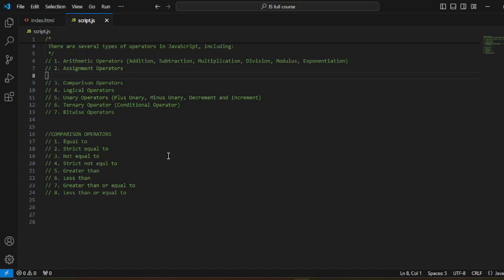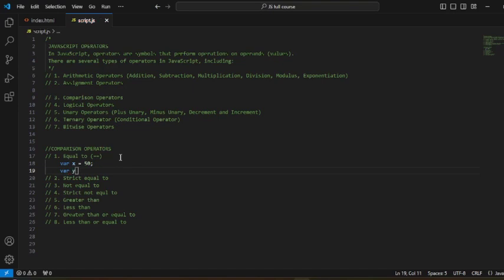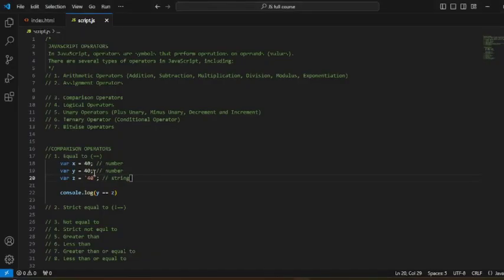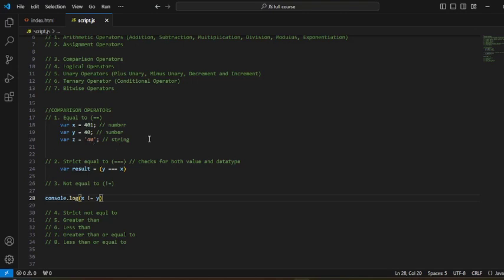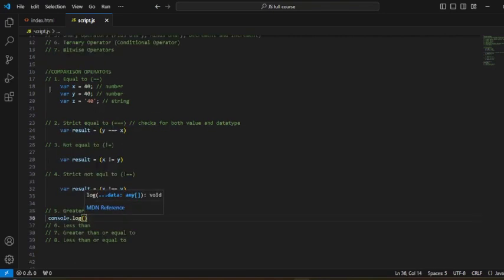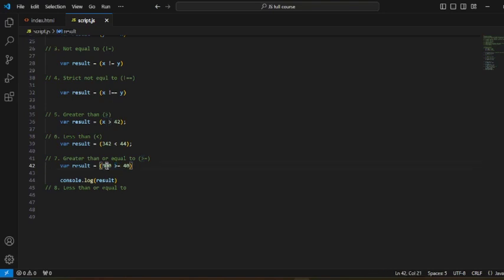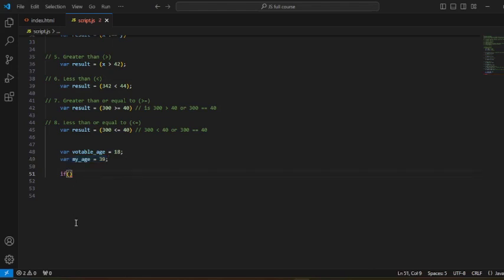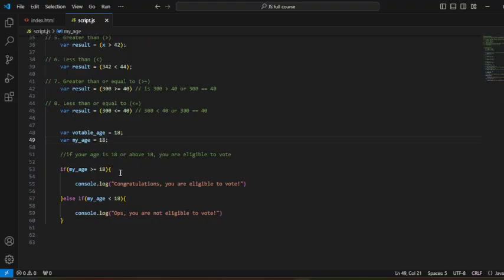Comparison Operators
Master comparison operators in JavaScript with our comprehensive guide! Explore the fundamentals of equal to, strict equal to, not equal to, strict not equal to, greater than,  less than,  greater than or equal to , and less than or equal to operators to unlock their full potential. Learn how to compare values, data types, and objects effortlessly. Whether you're a novice or a seasoned developer, this tutorial offers invaluable insights into using comparison operators effectively. Elevate your coding skills and streamline your projects with this essential JavaScript feature. Watch now for expert tips and practical examples!